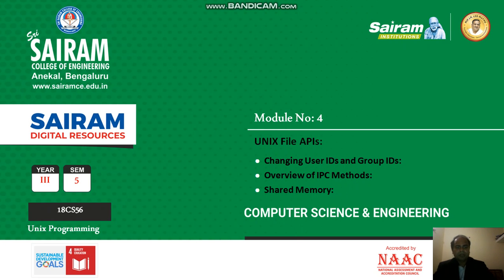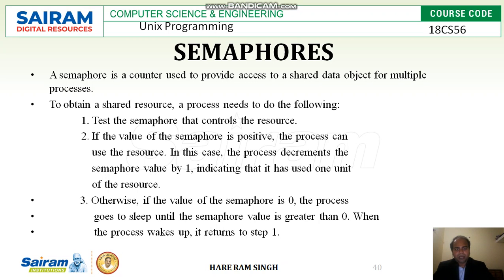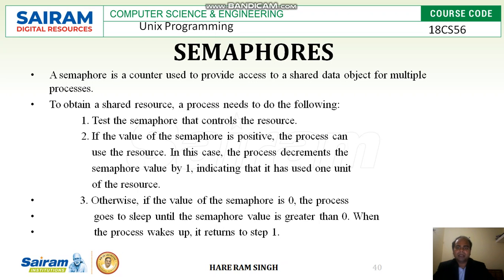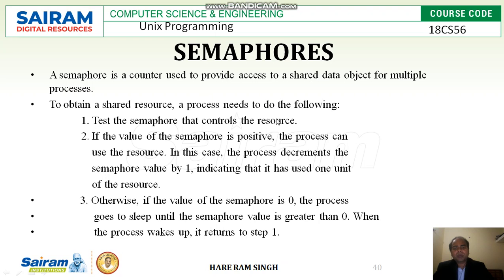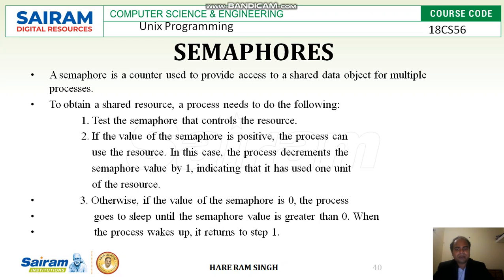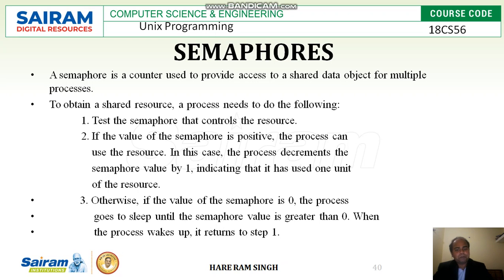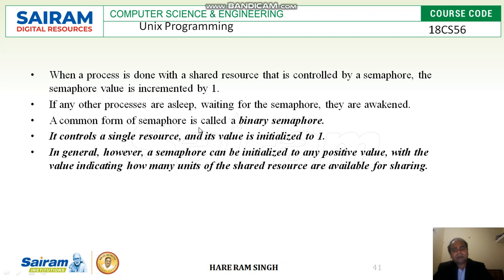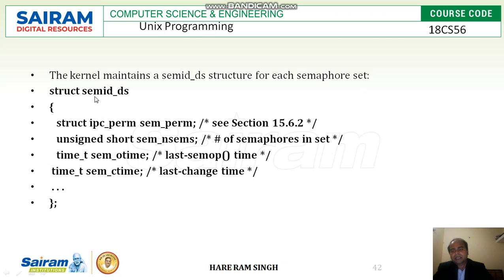Lecture Video1_ 18CS56_ Module4_ Semaphore_ Hare Ram Singh